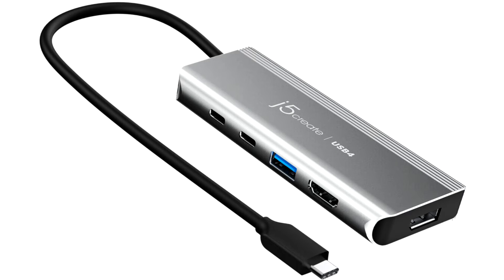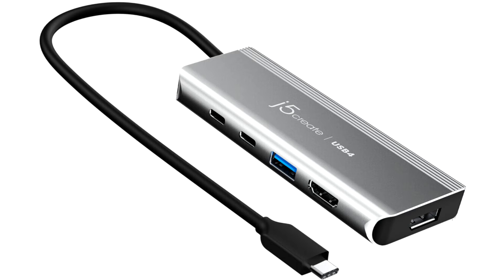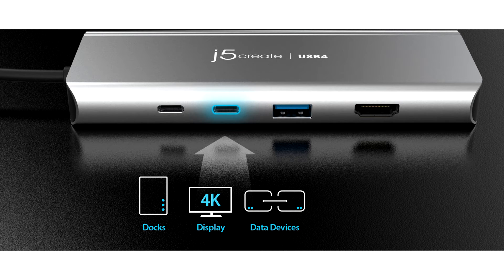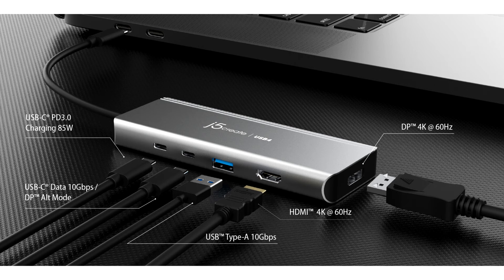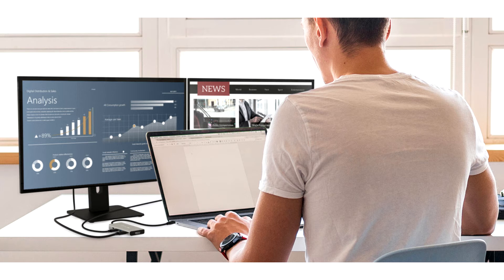j5create Teams Up with Intel to Develop the Next Generation USB4 Peripherals